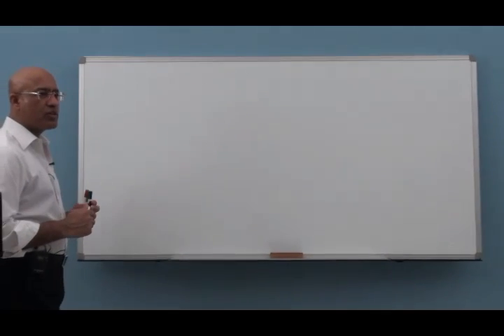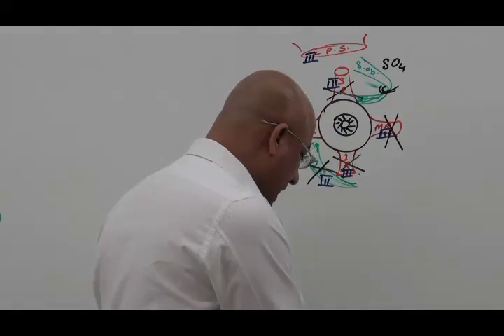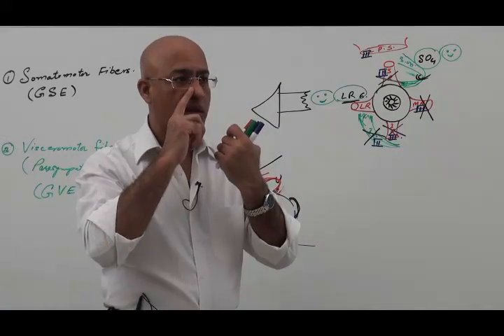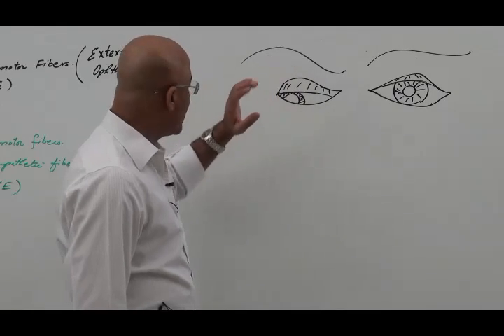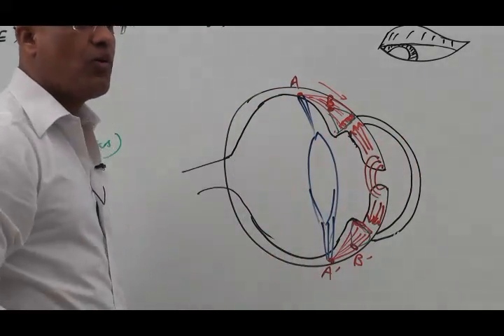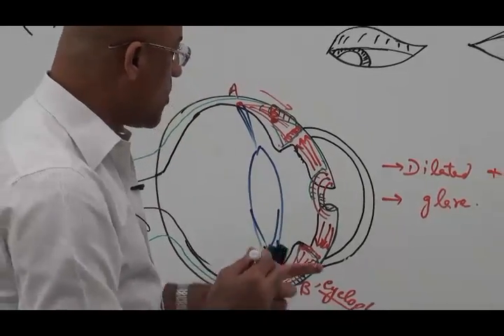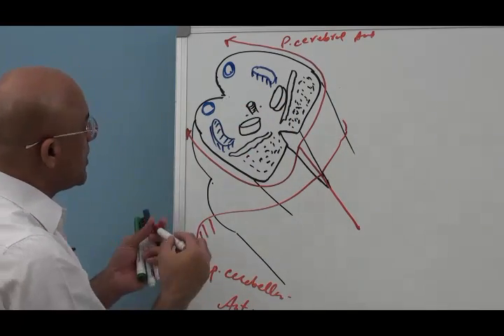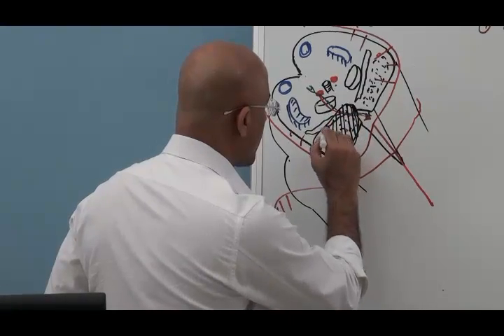Oculomotor Nerve and Clinical Correlates Part 4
Like this video? to access 800+ Exclusive videos on Basic Medical Sciences & Clinical Medicine. These are premium videos (NOT FROM YOUTUBE). All these videos come with English subtitles & download options. Get Lifetime Access for a one-time payment of $99 ONLY!

1. More than 800+ Medical Lectures.
2. Basic Medical Sciences & Clinical Medicine.
3. Mobile-friendly interface with android and iOS apps.
5. Download option for offline video playback.
6. Fanatic customer support and that's 24/7.
7. Fast video playback option to learn faster.
8. Trusted by over 2M+ students in 190 countries.